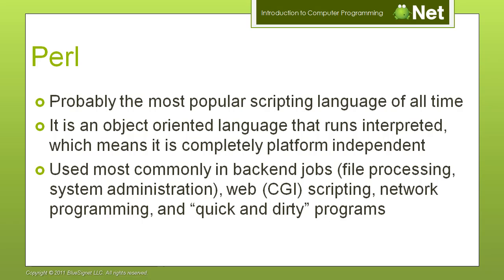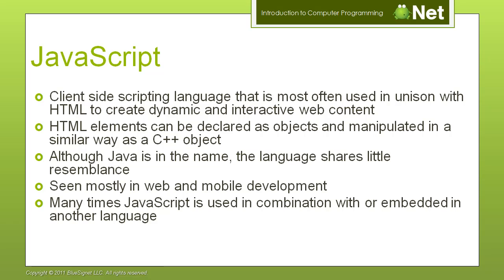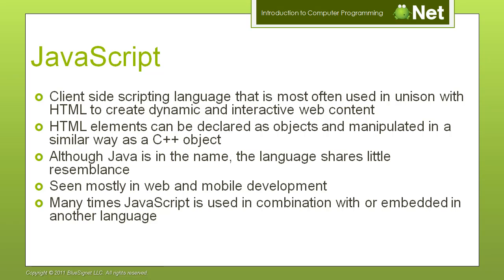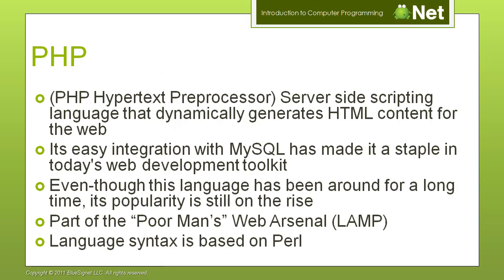Introduction to Computer Programming Lesson 03 Common Modern Languages Part 2